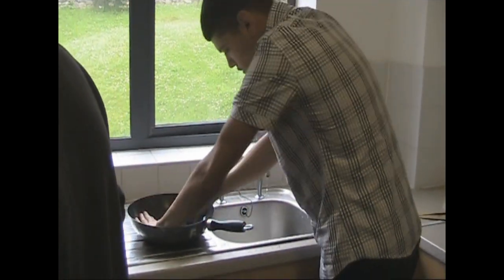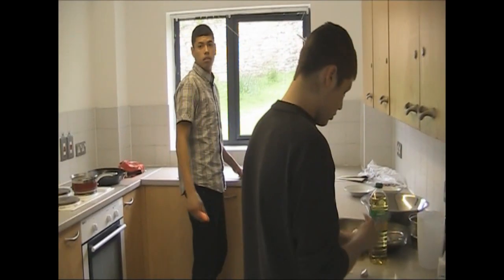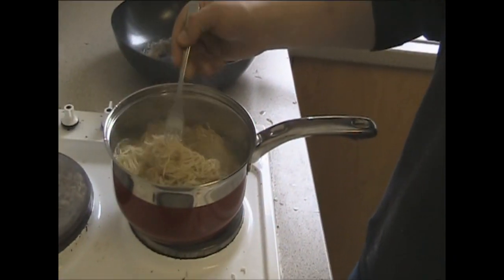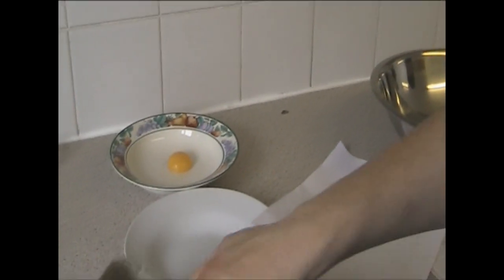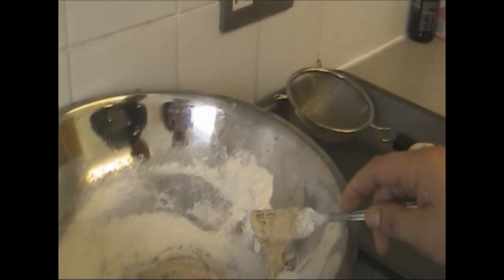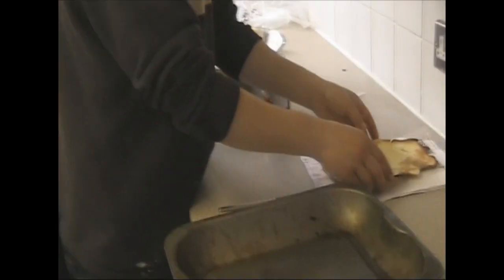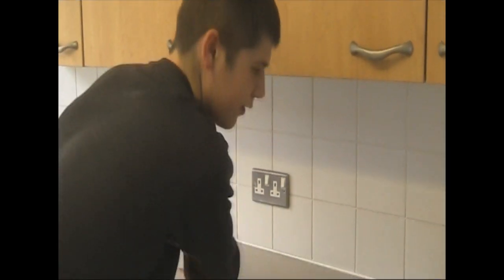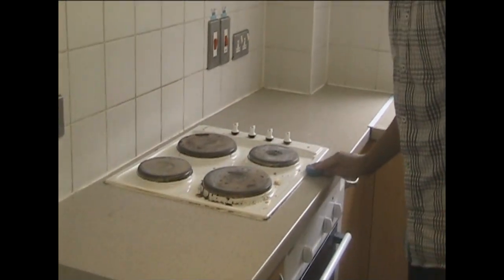Luke Burdett and Josh Cowley Cooking